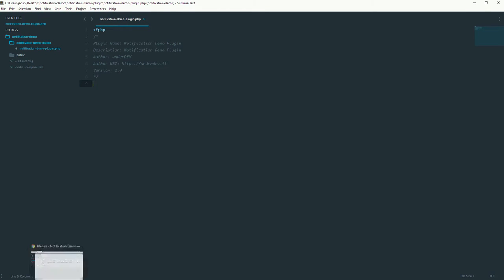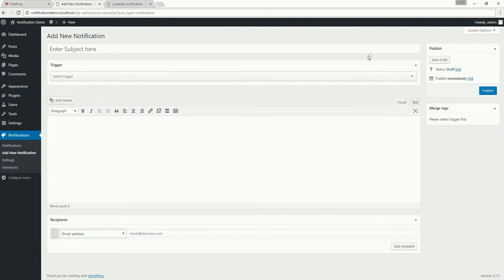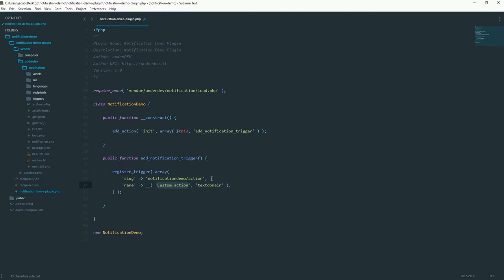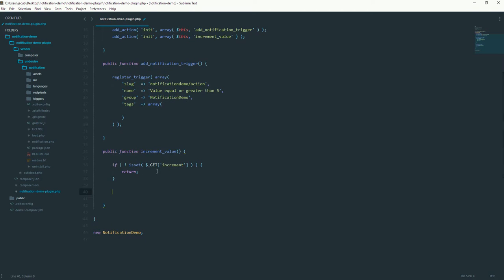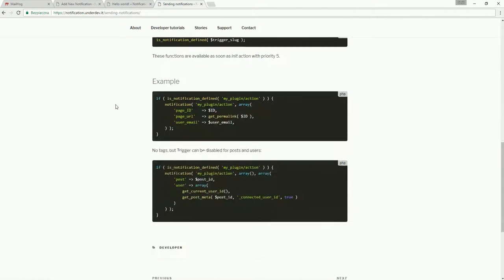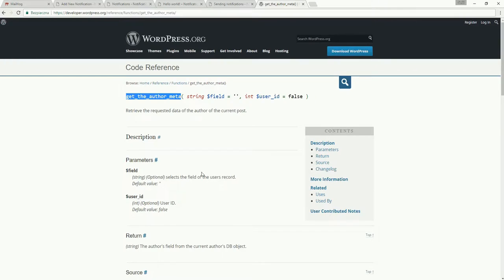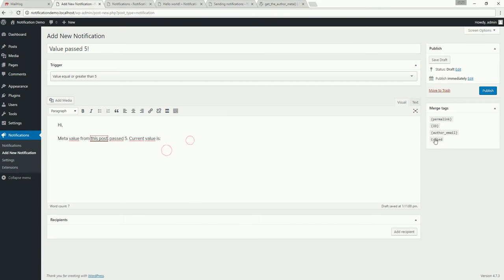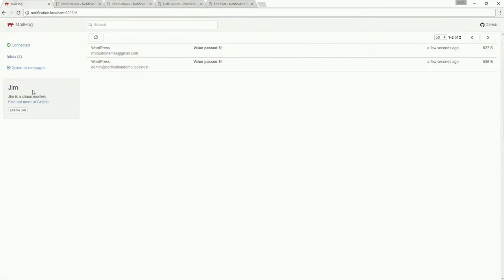How to create custom trigger and use it with Notification plugin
I'm showing how to create own trigger and use it to send a custom email.